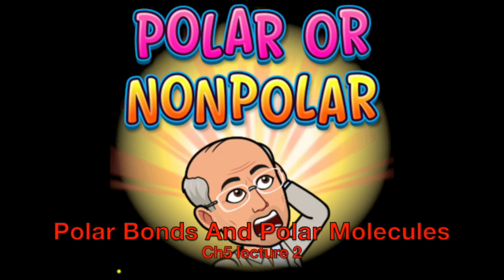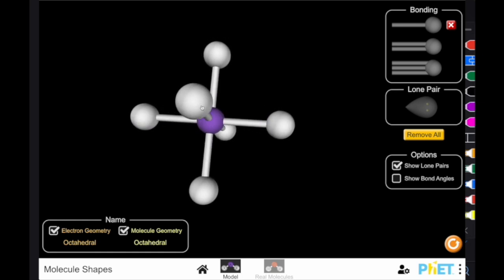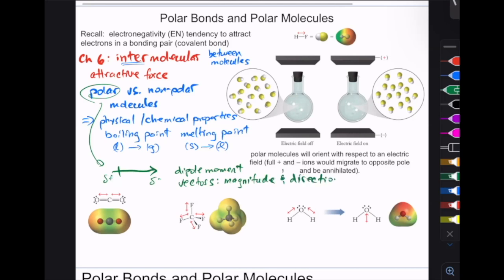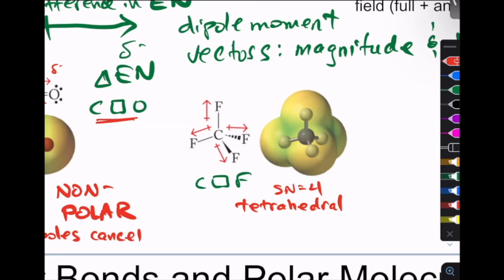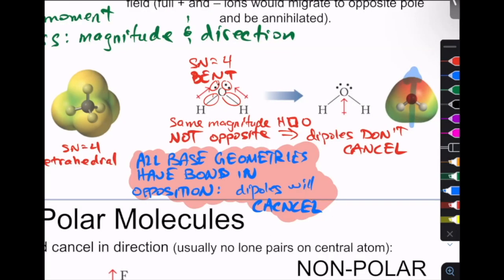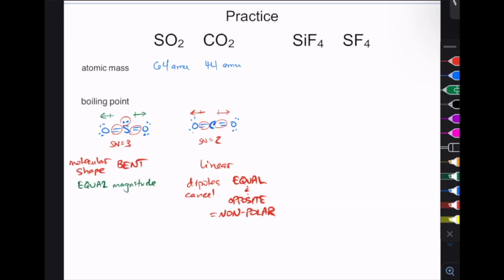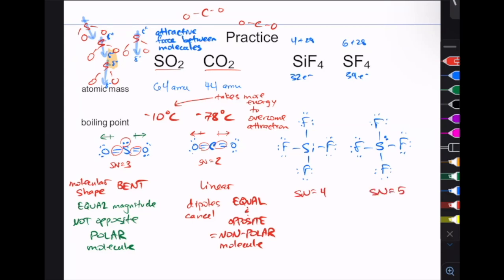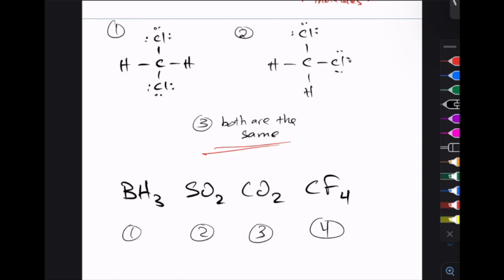Ch5 2 Polar Bonds and Polar Molecules 42 min